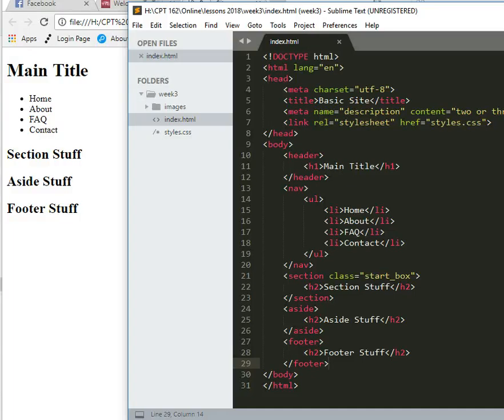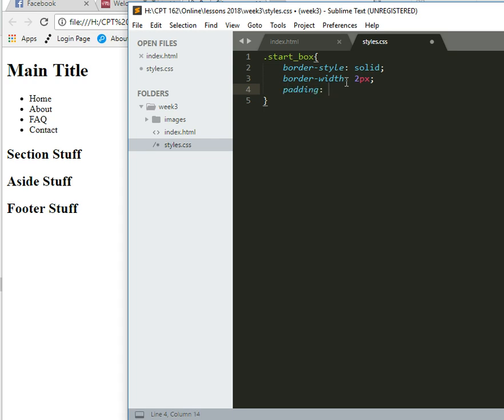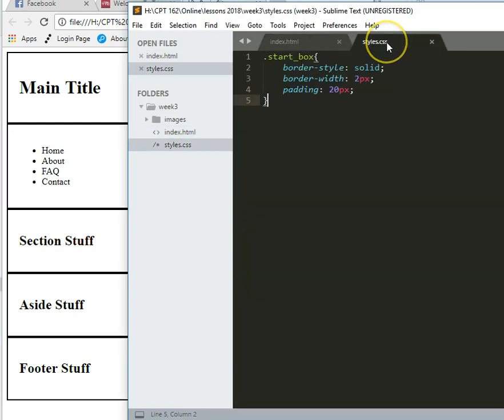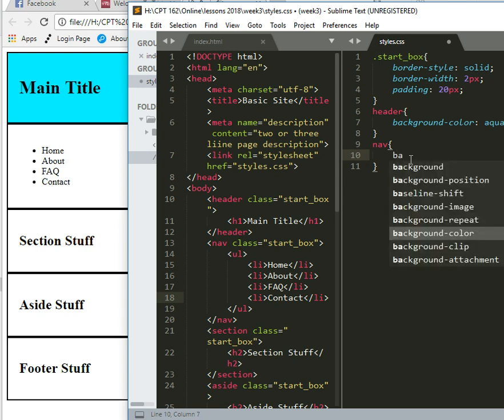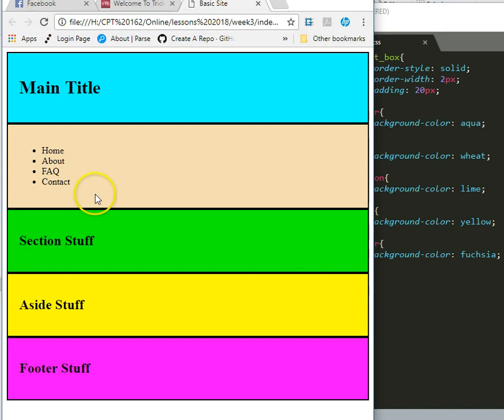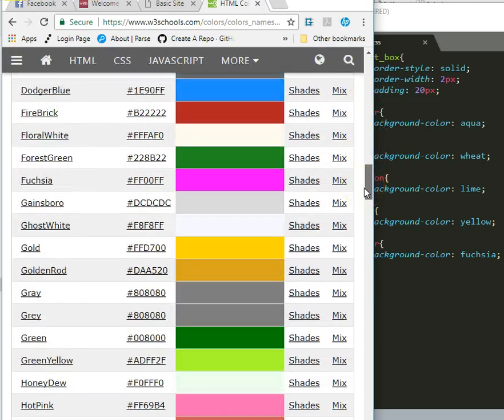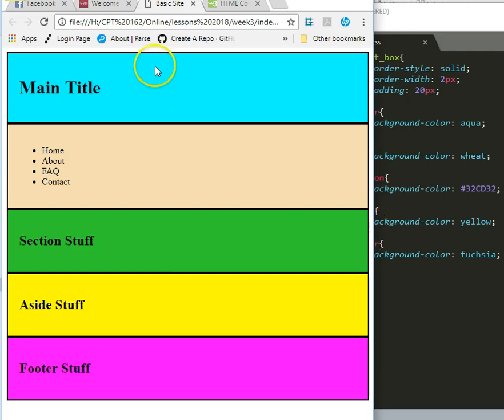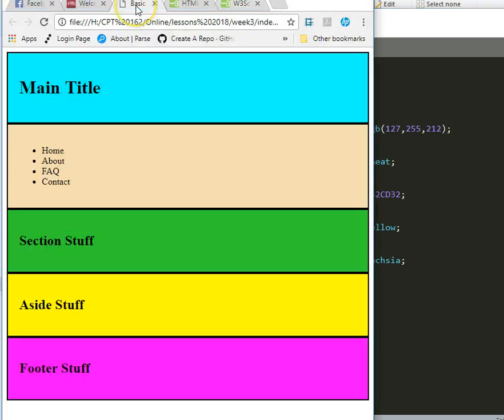week3 lesson4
This video shows you how to add CSS to our basic HTML page for lesson 4